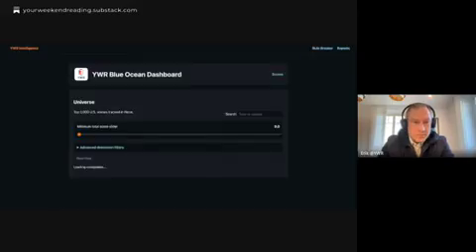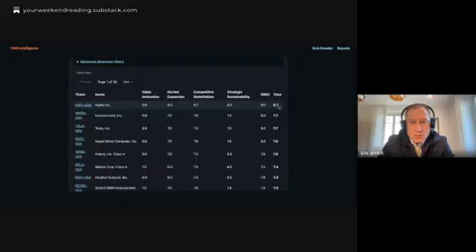YWR GP: How you can analyse 2,000 stocks in 2 hours.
How to automate AI investment analysis.

This is a preview.